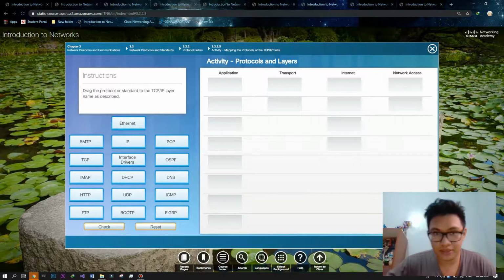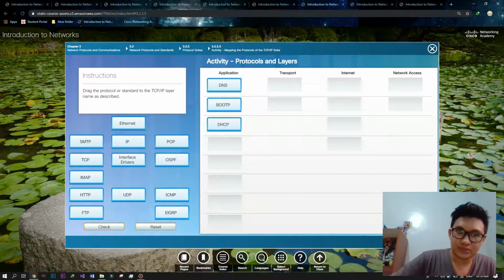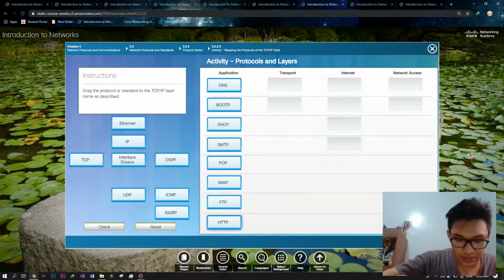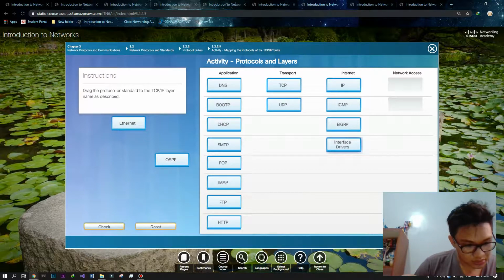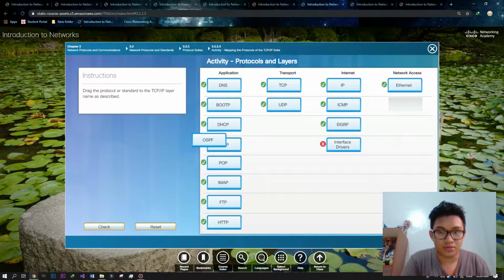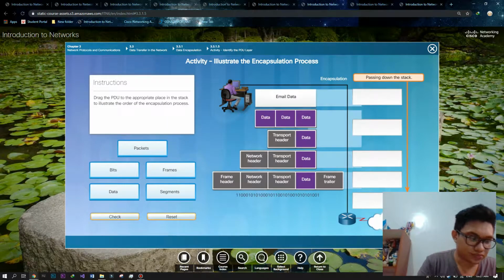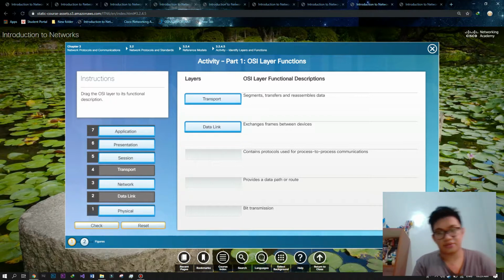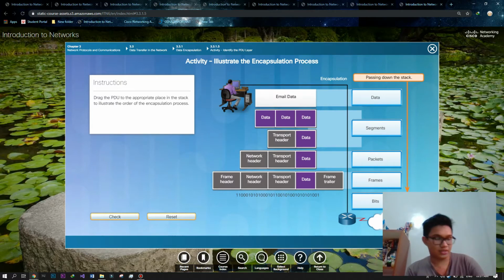Cabral, Erven Joshua M. | IT-2103 | Chapter 3 Activities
Chapter 3 Activities